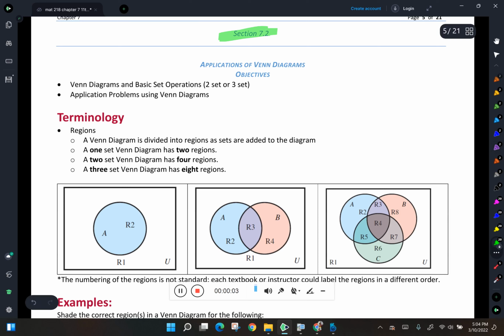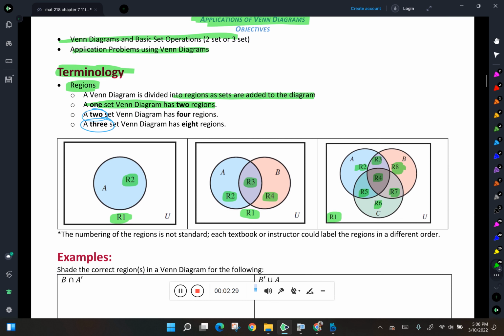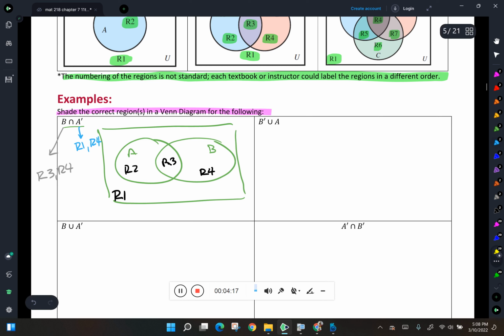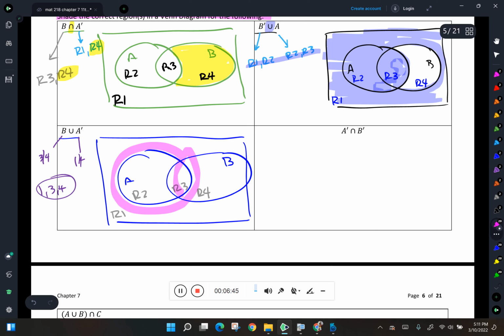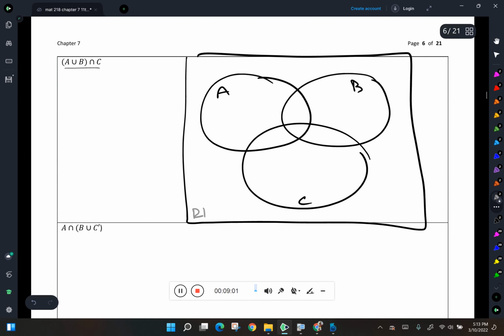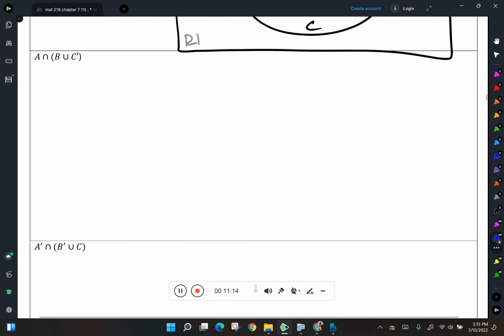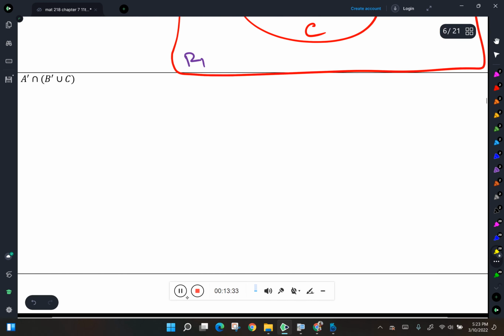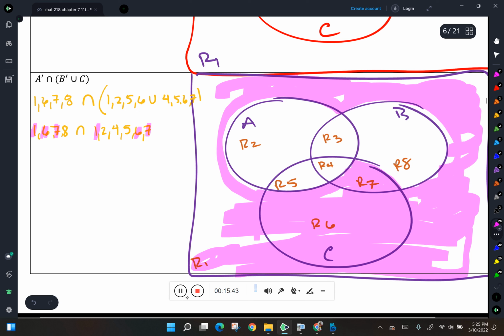mat 218 s 7 2 survey problems venn diagrams part 1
This is part 1 of section 7.2. Survey problems using Venn diagrams.